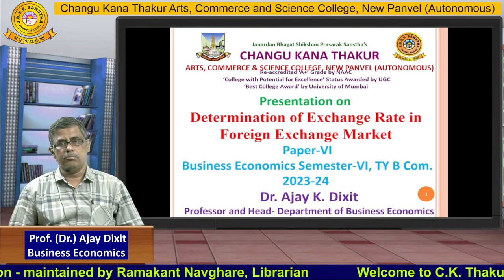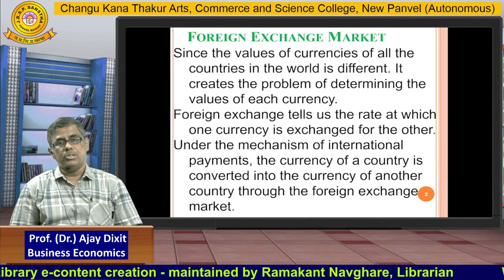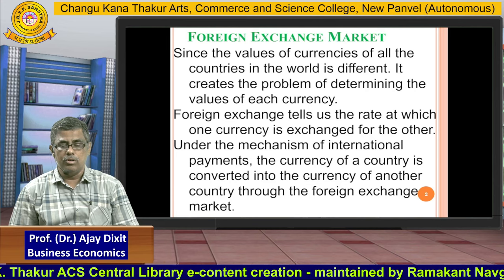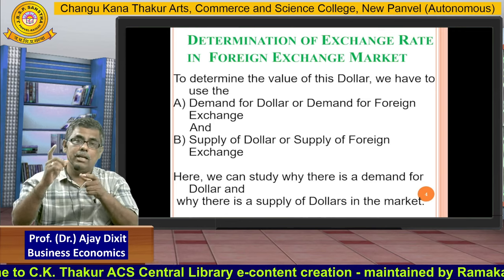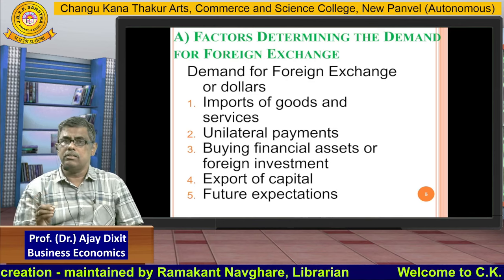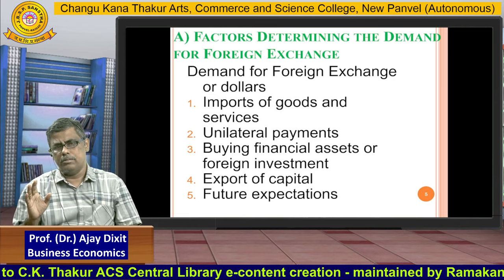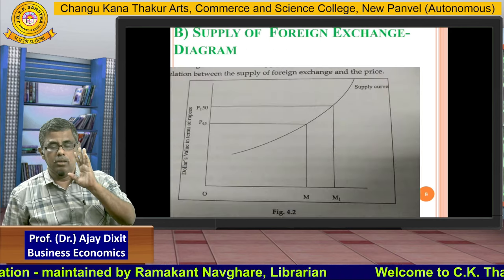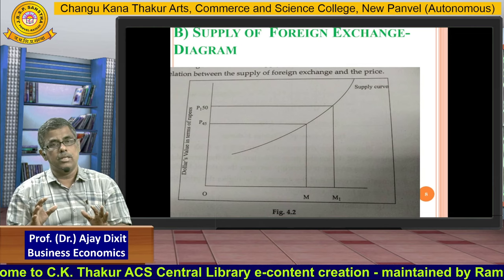Prof. (Dr.) Ajay Dixit, Part - 3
Professor, Business Economics, Part - 3, Features and Functions of Forex Market